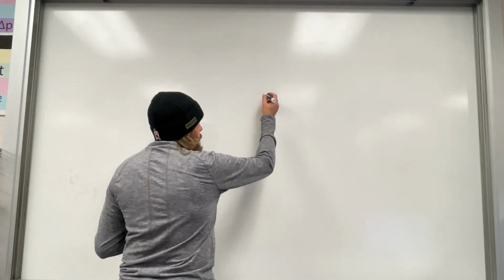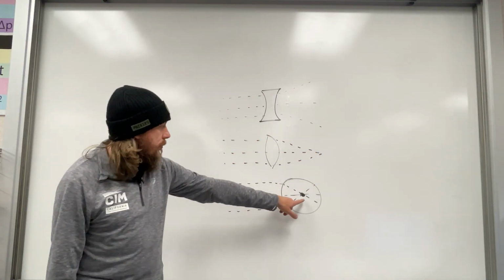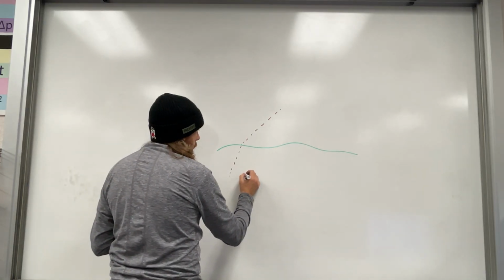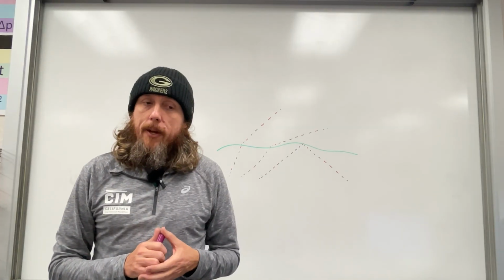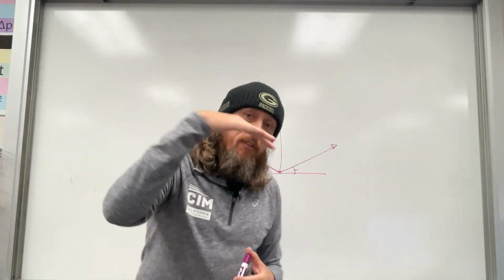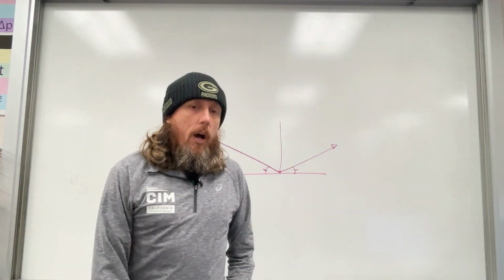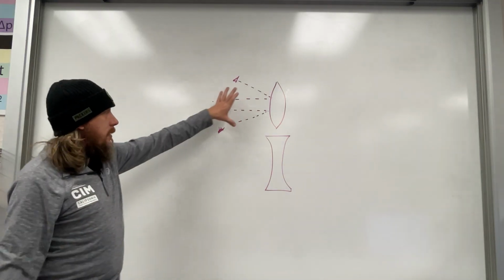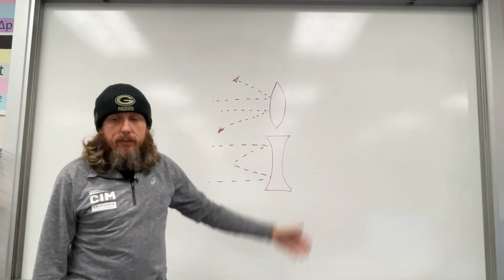Reflections and Refractions of Light